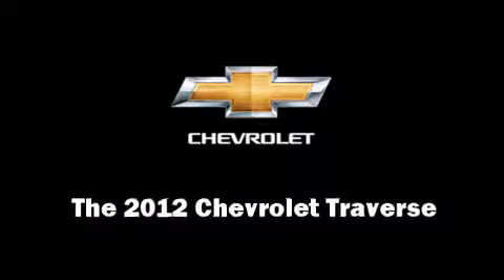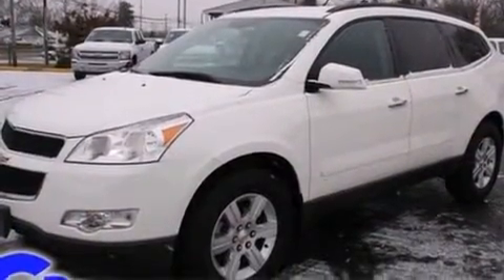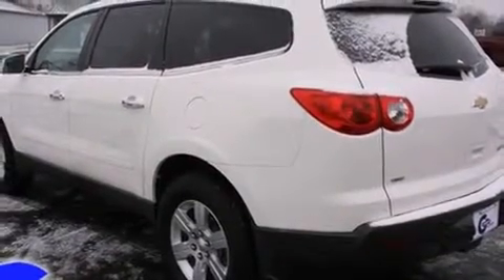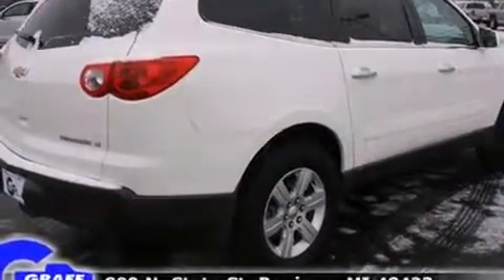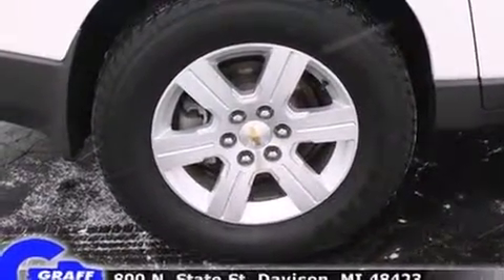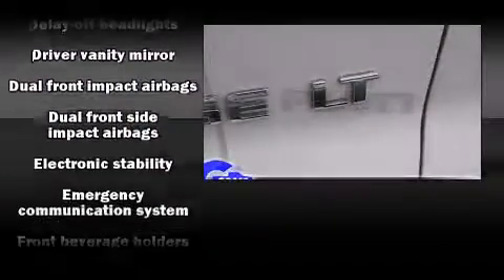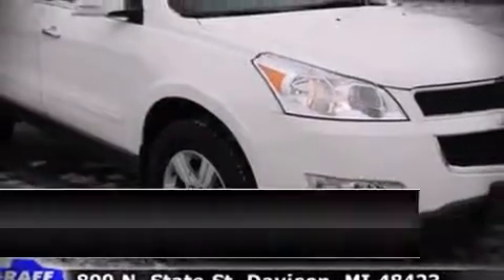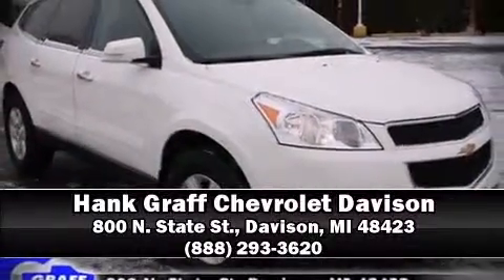2012 Chevrolet Traverse near Frankenmuth, Michigan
You're looking at our 2012 Traverse 1LT with about 14K miles, powered by a V-6 cyl engine. This 2012 Traverse is located near Frankenmuth, Michigan.   Some of the key features include: abs brakes, am/fm radio and remote keyless entry.  The white exterior combined with the ebony interior makes for a great look.  Some of the additional features on this SUV are the: speed control, awd and heated seats.  Our certified vehicles such as this Traverse come with a five day/150 exchange policy.  This 2012 Traverse is a one owner SUV as reported by an AutoCheck Report.  An AutoCheck Report is available upon request.
    Hank Graff Chevrolet Davison
    Address:
    800 N. State St.